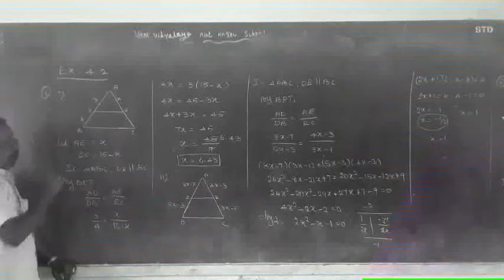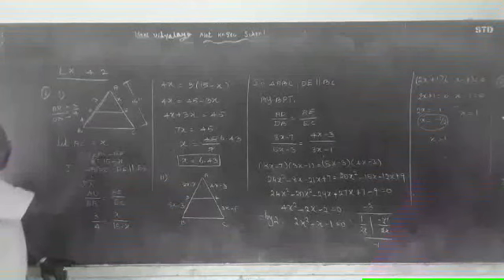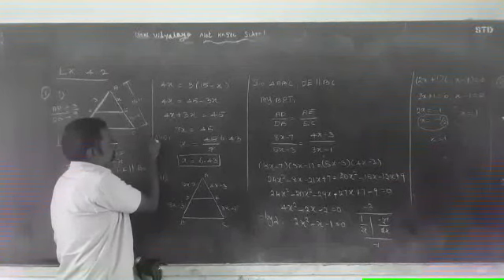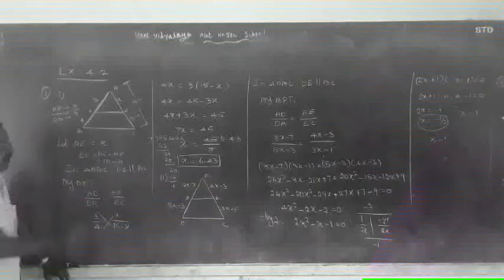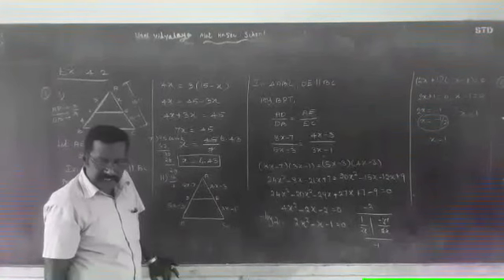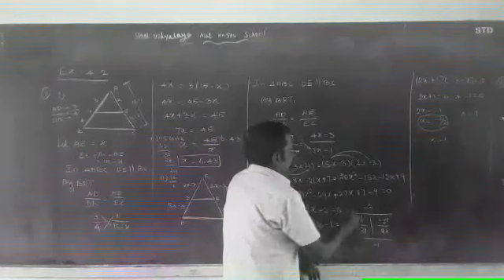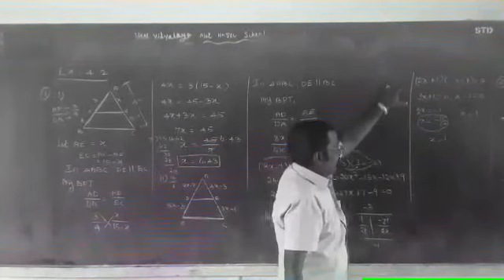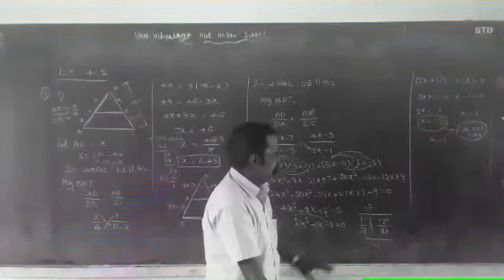5 August 2020(1)